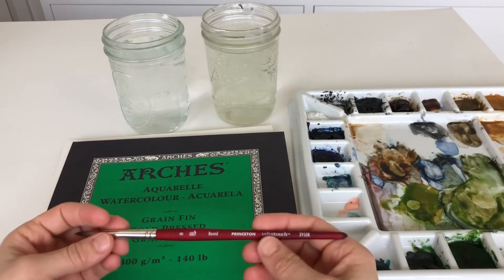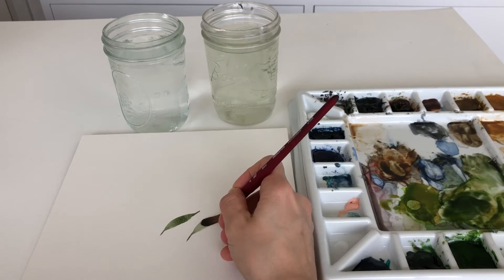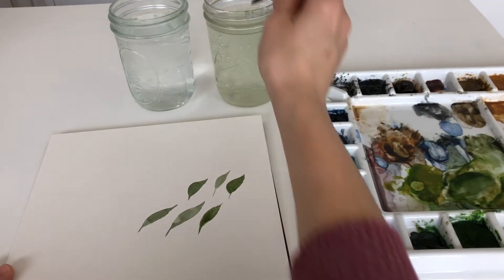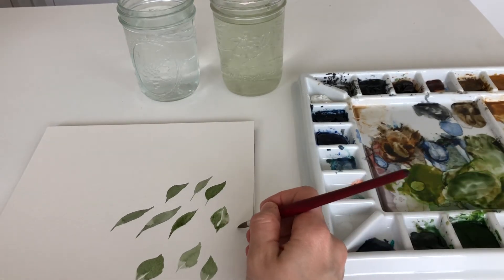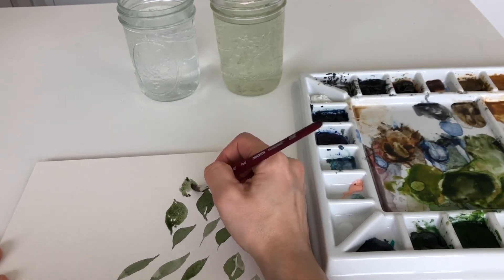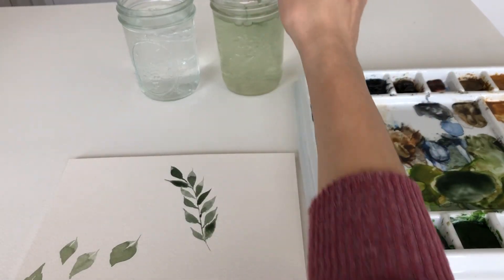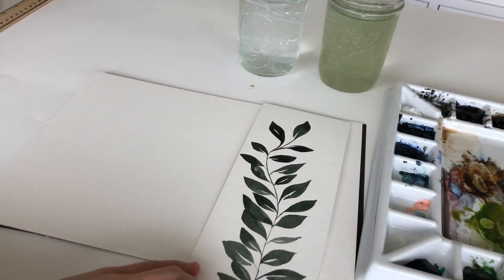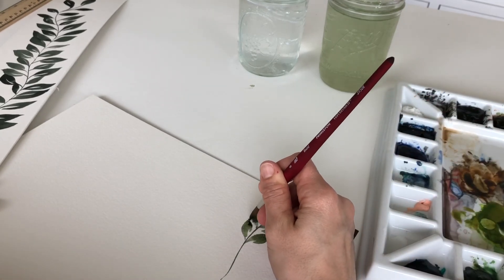How To Paint Easy Watercolor Leaves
In this video I will show you how to paint watercolor leaves. You will learn two different styles of leaves I use in my paintings.

••SUPPLIES I USE:
-Paper:
-Arches Cold Press Paper 140lb

-Brushes:
-Princeton Size 8

-Winsor & Newton Watercolor Paints I Use
-Permanent Rose Watercolor
-Burnt Umber Watercolor
-Yellow Ochre Watercolor
-Hookers Green Watercolor
-Paynes Gray Watercolor